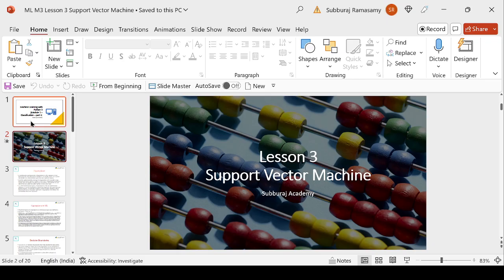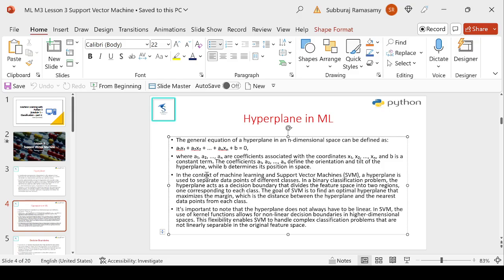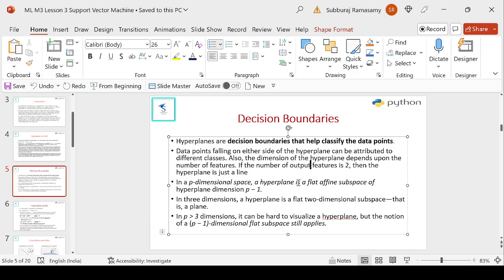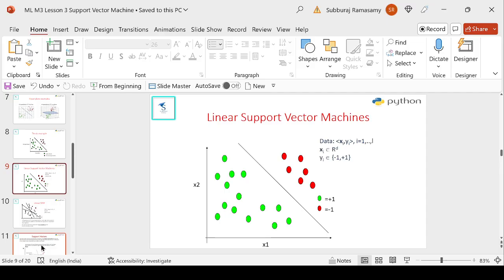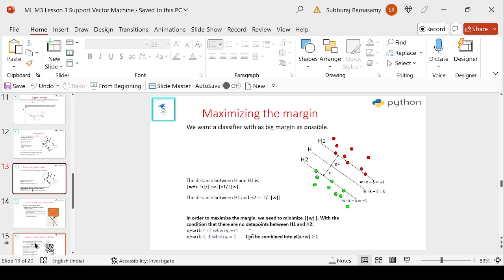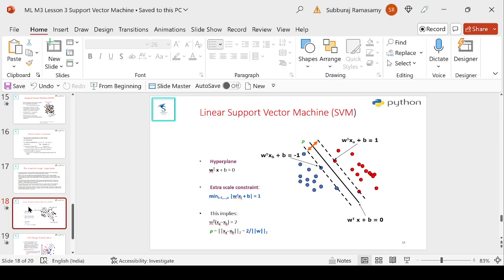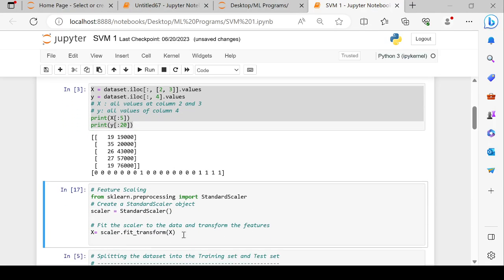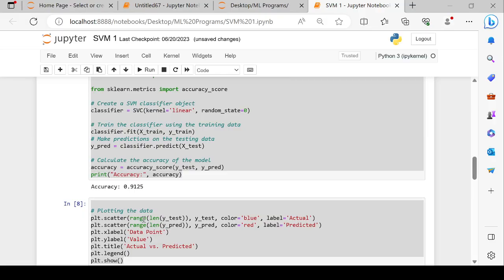ML M3 Lesson 3 SVM 1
This video is a case study. It helps us to determine whether a customer will purchase a car or not. This is achieved through implementing a classifier as a support vector machine.